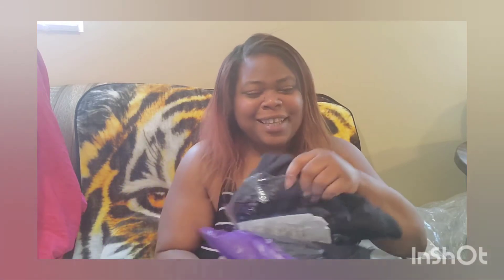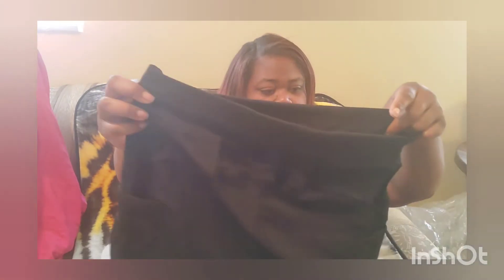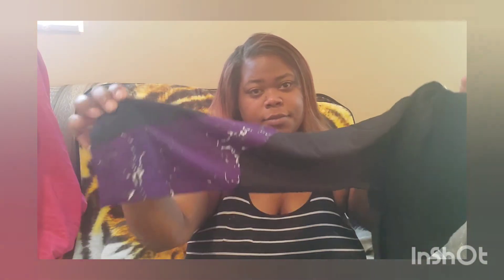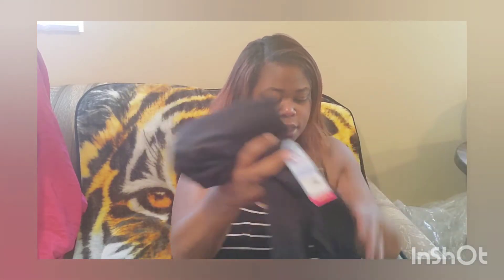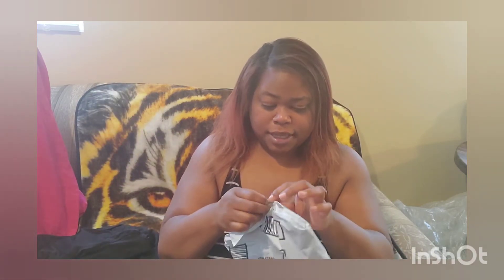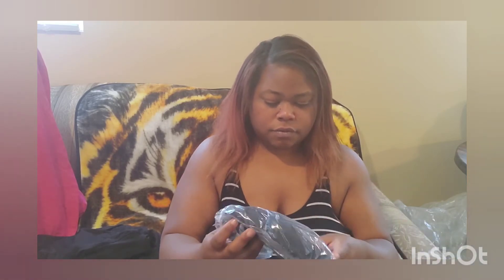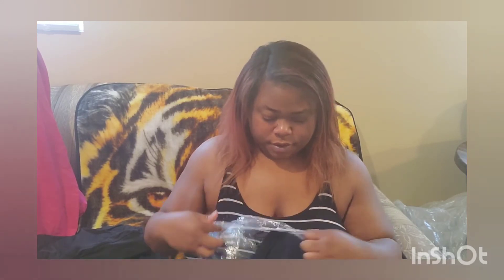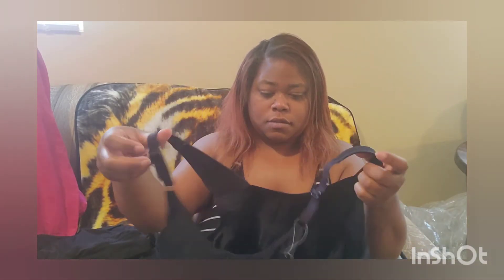Trying on leggings from POP Fit and a sports bra from Amazon.com! (2021)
Hey y'all,  hope everyone is having a beautiful day! This video is me trying on some POP Fit leggings and a sports bra I ordered off of Amazon!